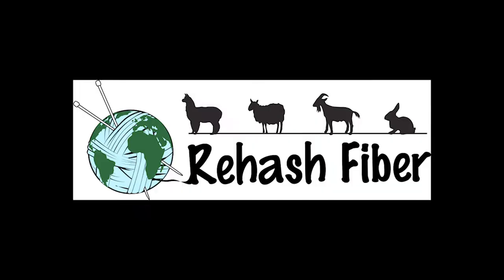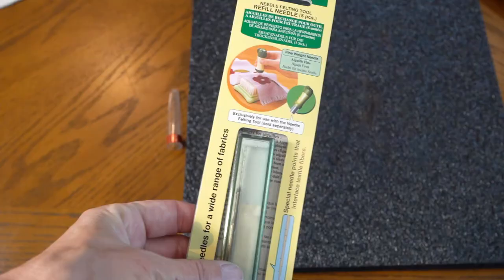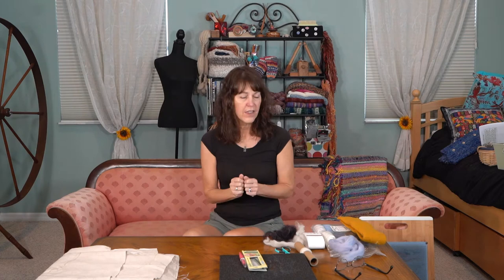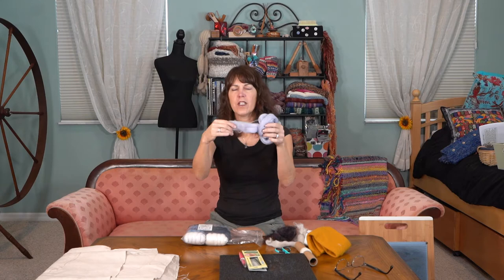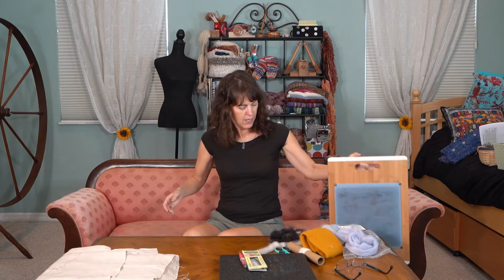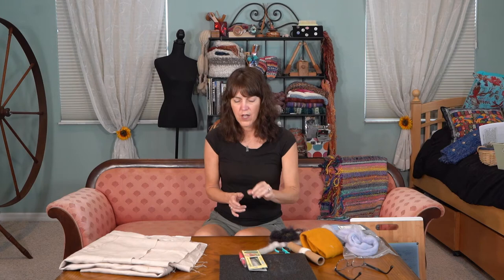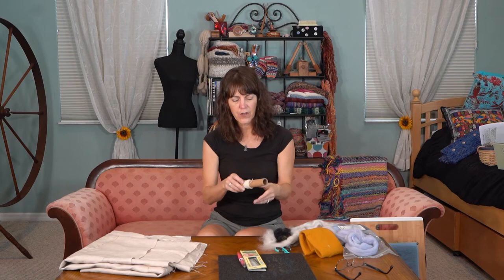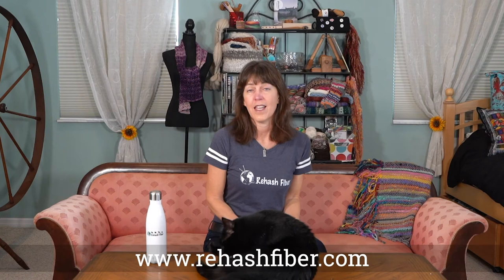Learn to Needle Felt an Image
Learn the basic tools you need to get started needle felting and see a demonstration on how it's done.